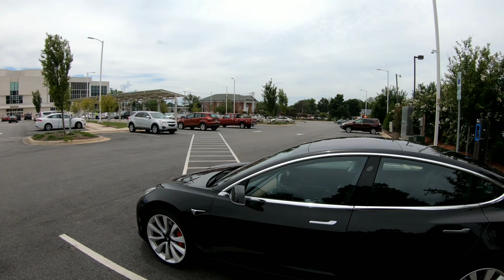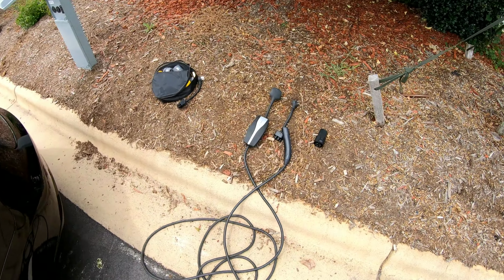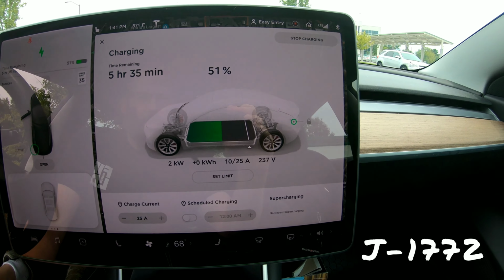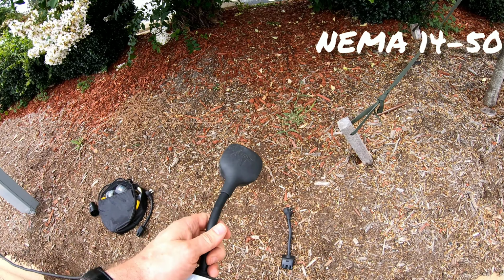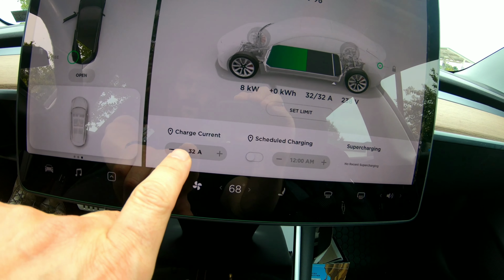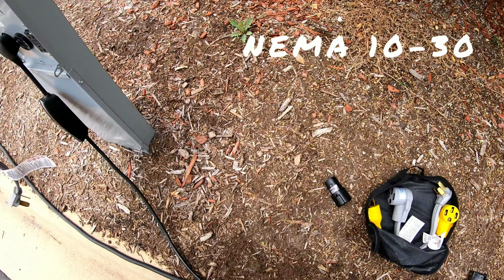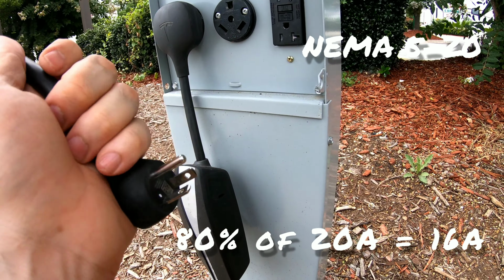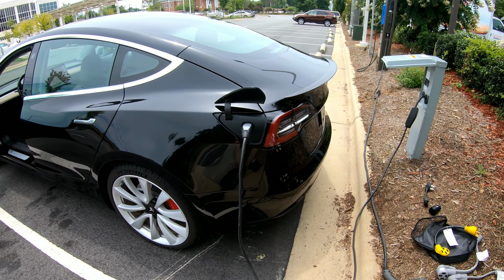Tesla Model 3 Charging While Traveling/Roadtrip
Intro into charging options while traveling outside the Tesla supercharger network in North America.  Correction to the video, I understand that the NEMA 14-50 adapter is no longer included with the Tesla Mobile Charger on the Model 3, not sure if that is the case on the Model S or X, can anyone confirm this?

You can purchase many adapters from Tesla directly and that is the best choice as these will communicate the available power from the outlet your are connecting to.  Other adapters available from other manufactures that convert to NEMA 14-50 will not communicate to the mobile adapter about how much amperage you can draw from the circuit, so you will have to turn down the amperage as needed on your in-car display.
dr2drm
hankramos